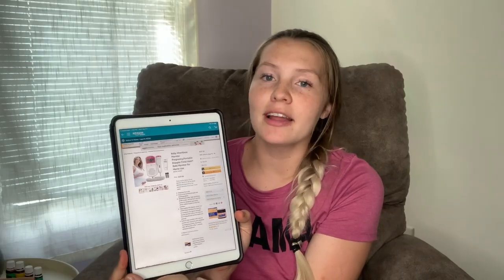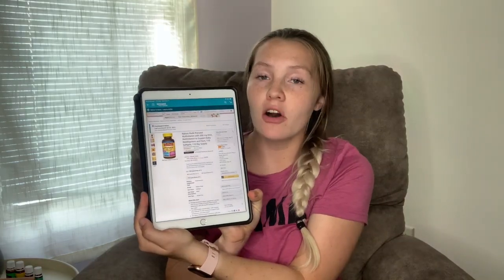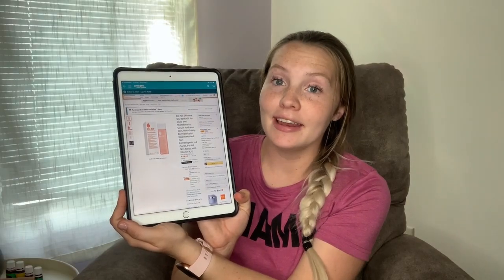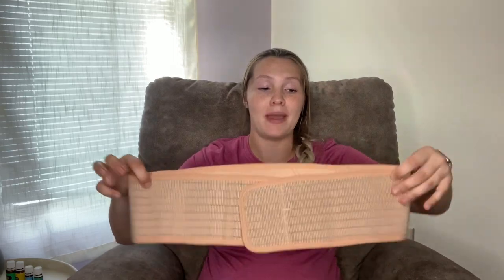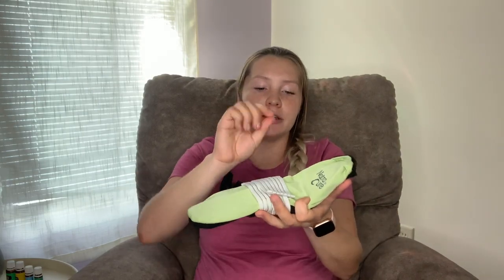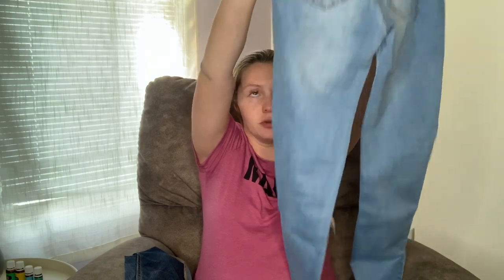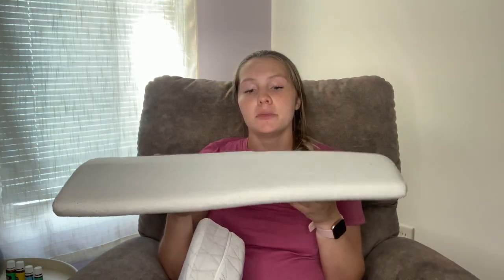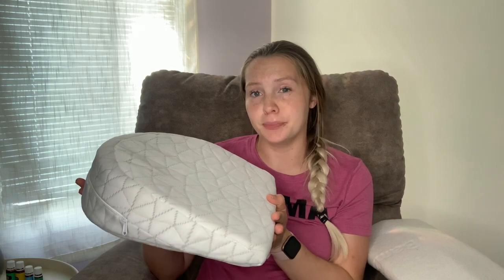Pregnancy Product MUST HAVES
PRODUCT MUST HAVES LINKS
Belly Bottle
Sleepytime Tea
Maternity Pants
Maternity Shorts